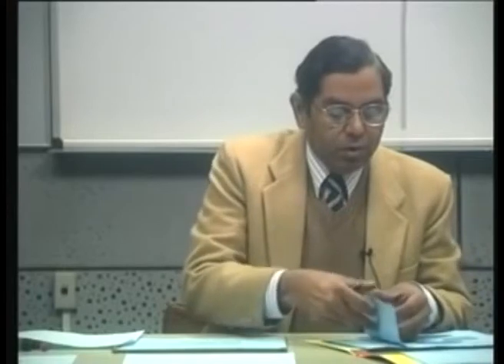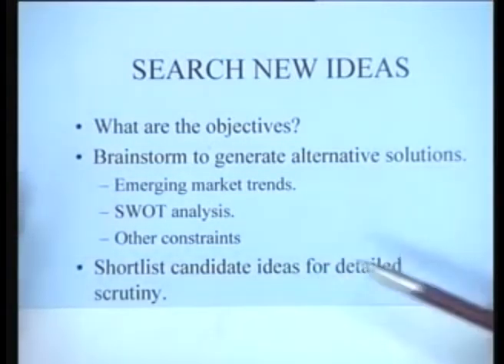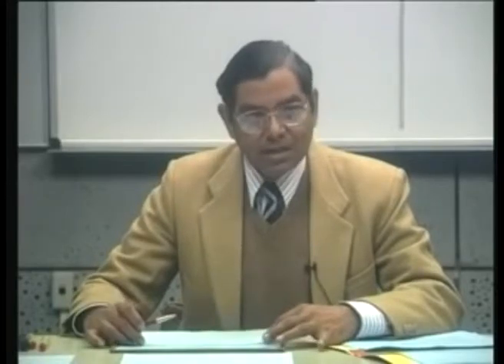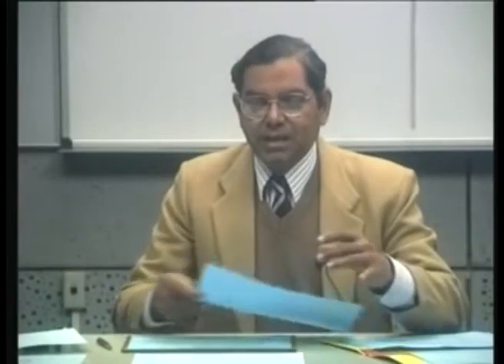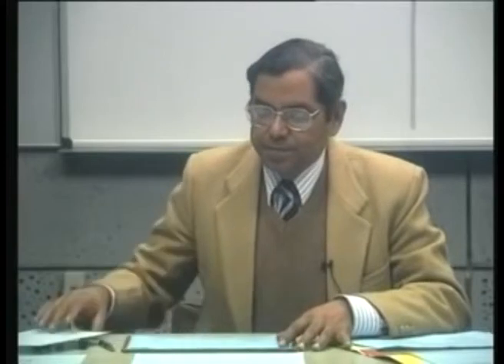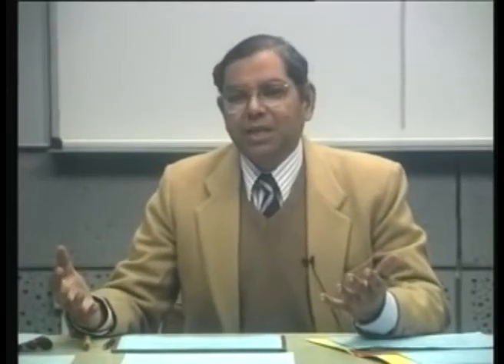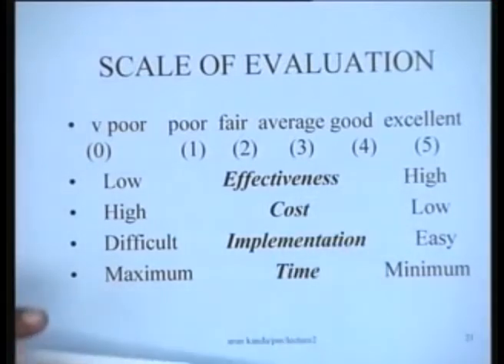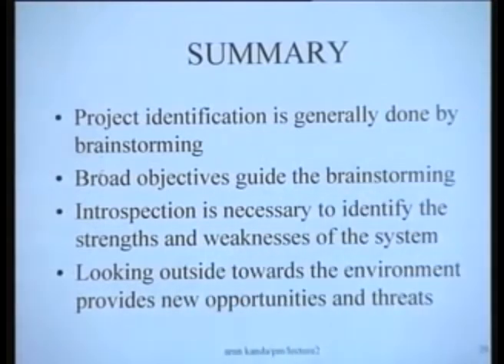Project Identification and Screening